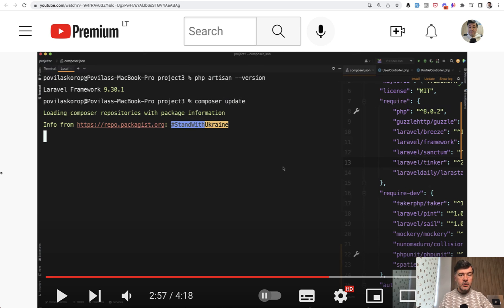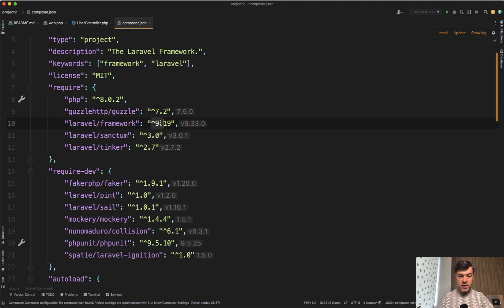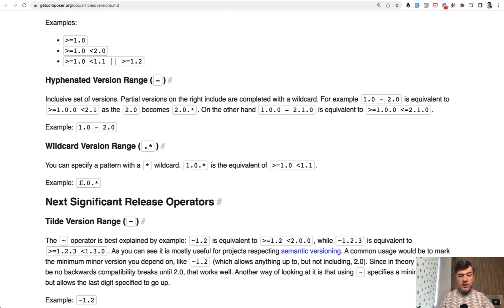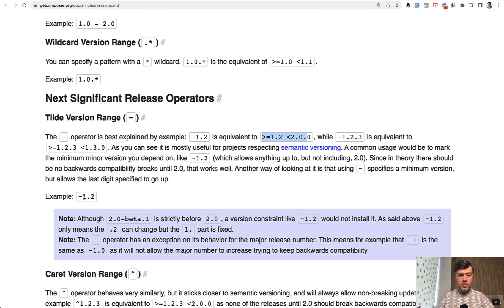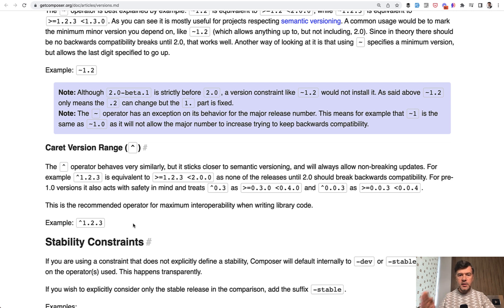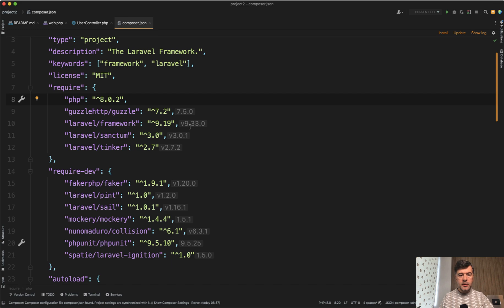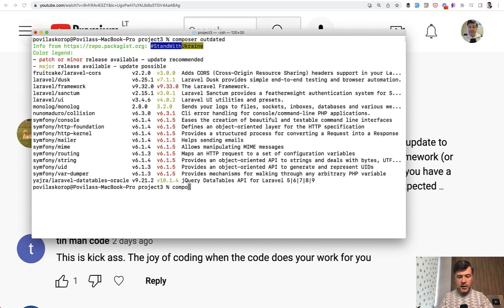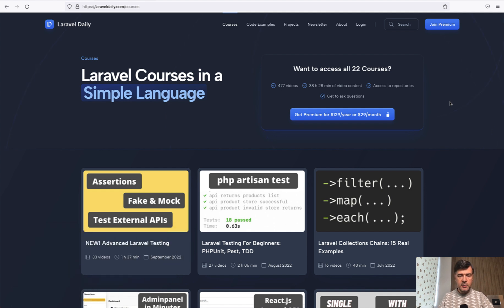Composer Package Versions: Caret, Tilde, or Asterisk?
Answering a question from your comments, and looking at composer documentation. Also, at the end of the video a quick tip before running "composer update".